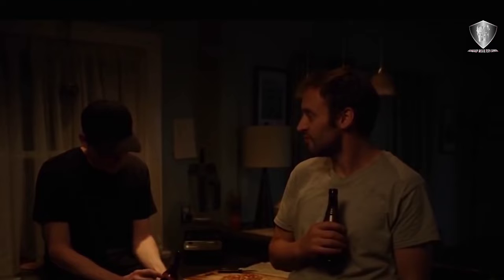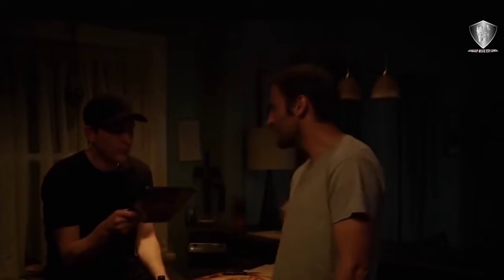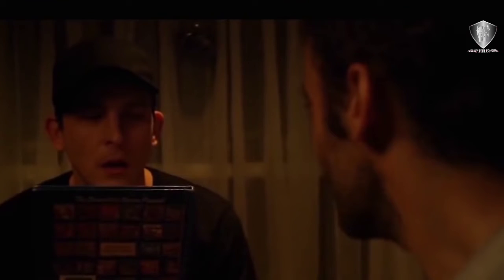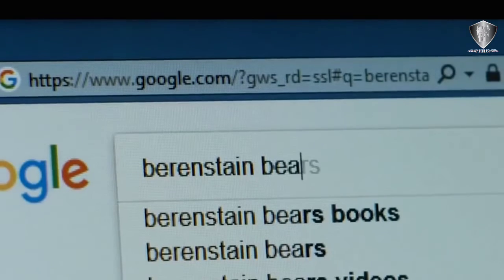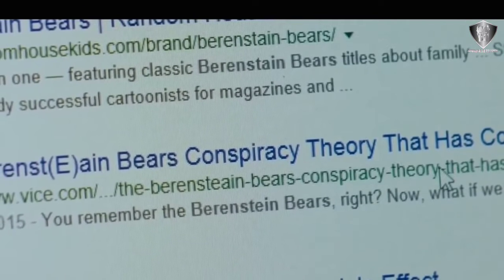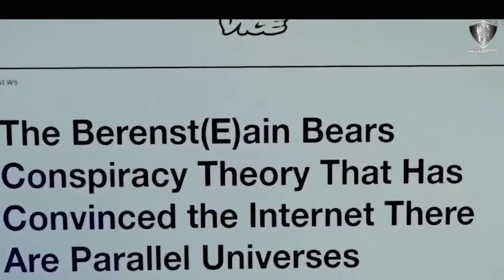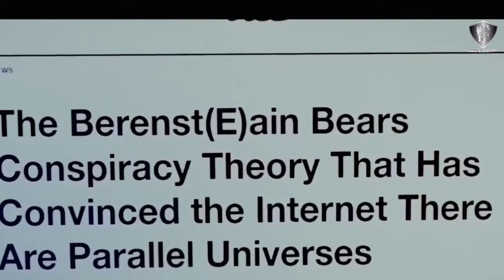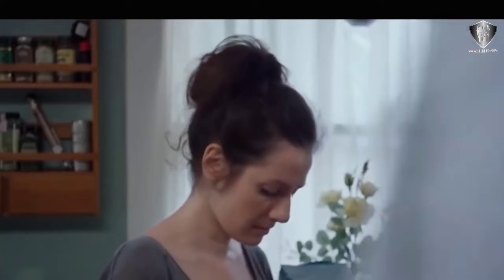Human Stuck In Parallel Universe | Movie Story Recap | The Mandela Effect Movie Explained in english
Human Stuck In Parallel Universe | Movie Story Recap | The Mandela Effect Movie Explained

If you have any problem please contact